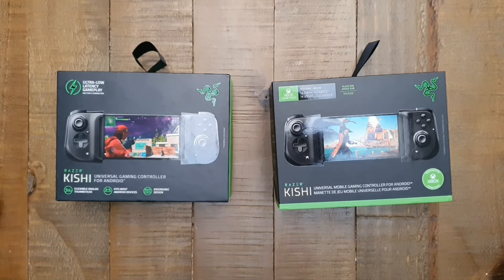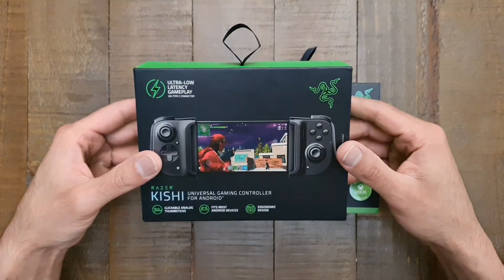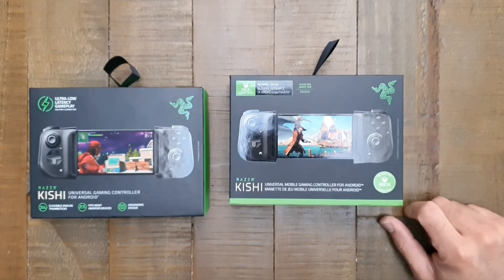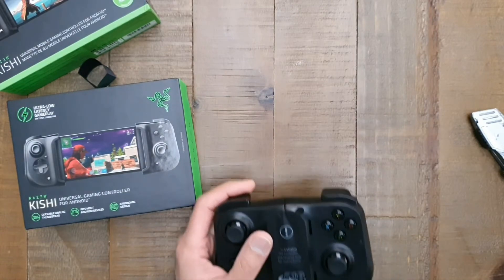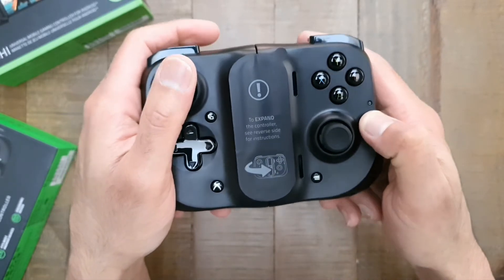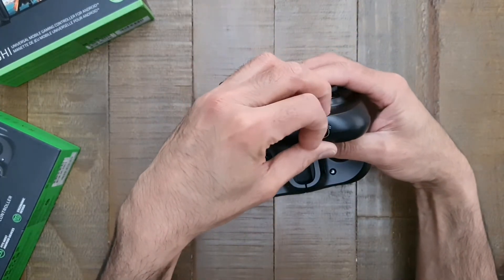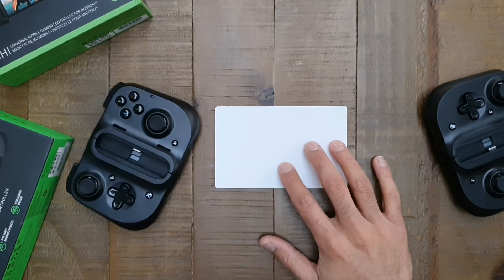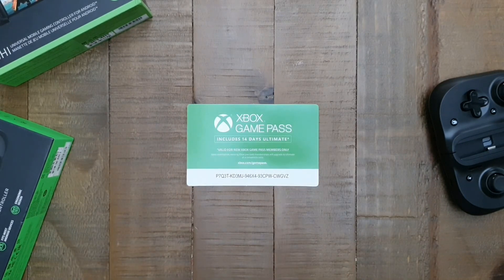FREE 300 SUBSCRIBER GIVEAWAY + Razer Kishi Android vs Razer Kishi XBOX Edition Compared